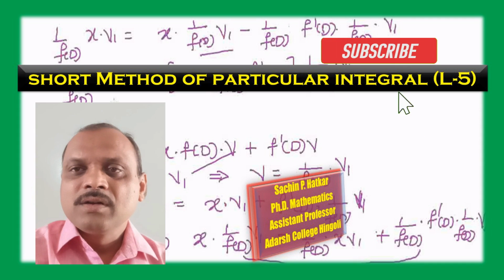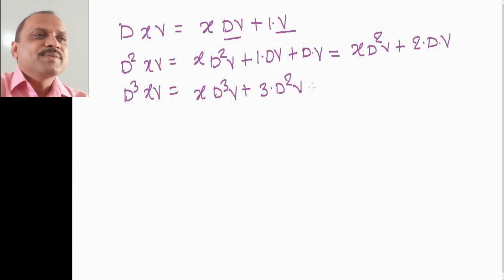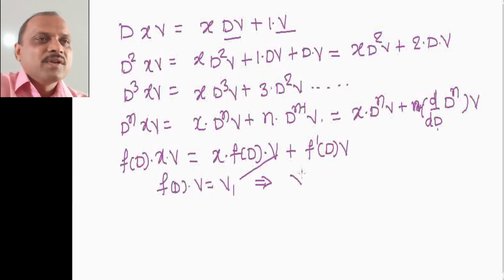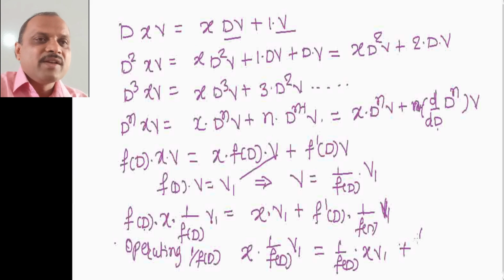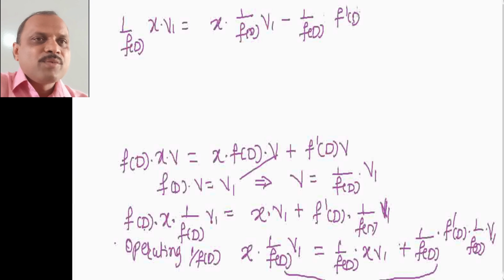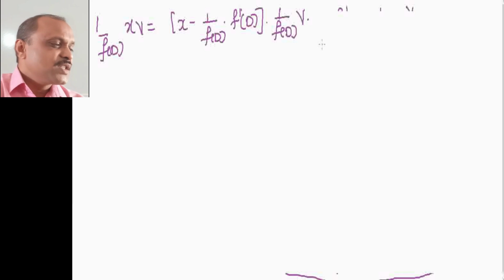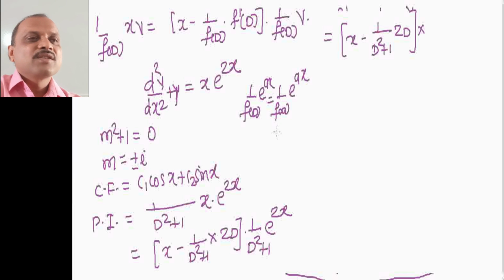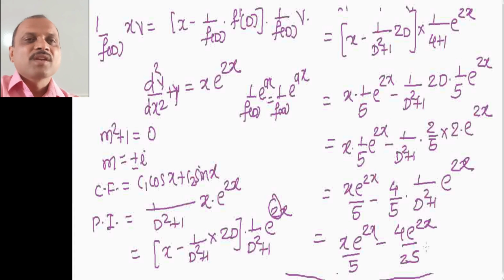Short method of particular integral( L- 5)